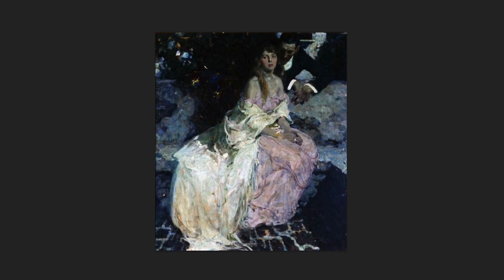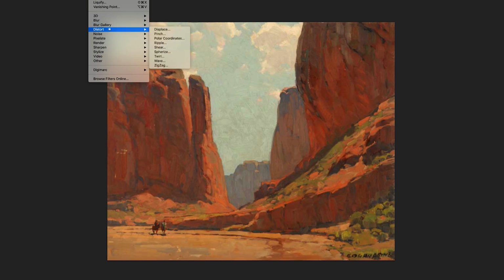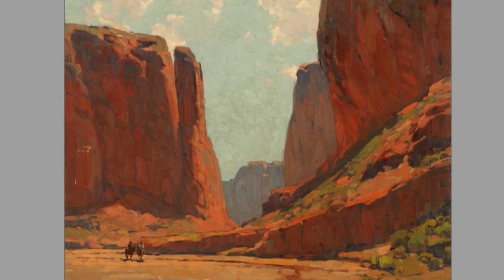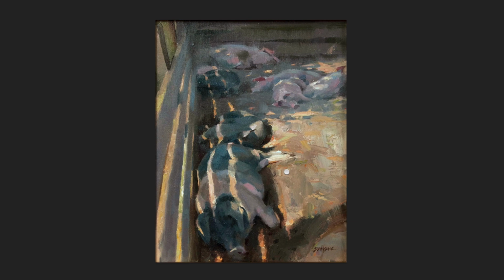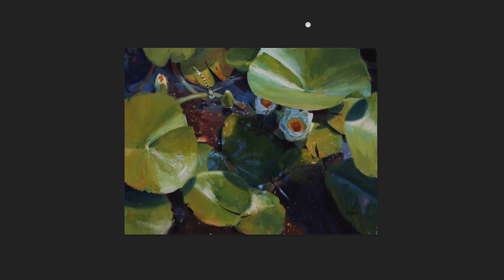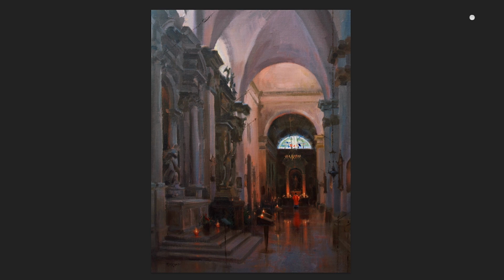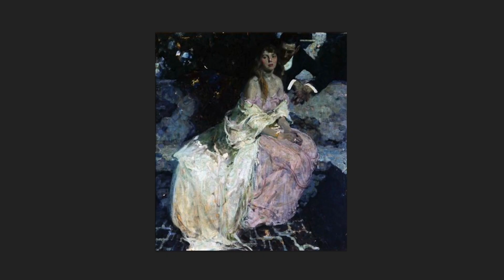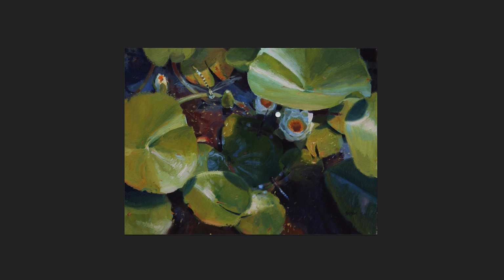Simple Exercises to Improve Your Art Composition and Abstract Shapes | Kenn Backhaus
Ken Backhaus discusses the importance of composition and abstract shapes in painting. He explores how artists like Emil Carlson, Fritz Thöle, and Chauncey Ryder use spatial arrangement and simplified shapes to create dynamic works. By focusing on positive and negative shapes, he shows how these elements can improve the overall structure of a piece. He introduces exercises with basic geometric shapes to help artists experiment with different formats and compositions, fostering creativity and improving their approach to both realistic and abstract art.

Timestamps:

0:00 - Introduction to Simple Exercises for Big Results
3:11 - Analyzing Chauncey Ryder’s Art
12:03 - Exercise with Basic Shapes for Better Composition
19:02 - Using Abstract Shapes in Recognizable Subjects
22:34 - Mentoring Art Course with Kenn Backhaus!